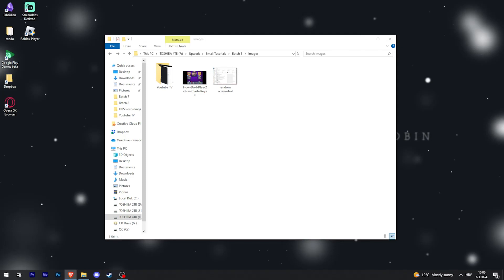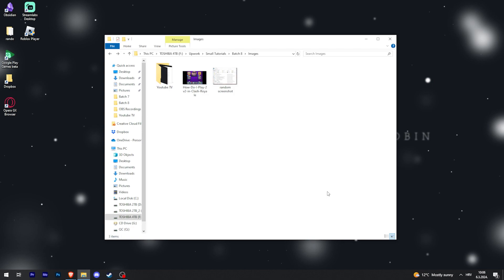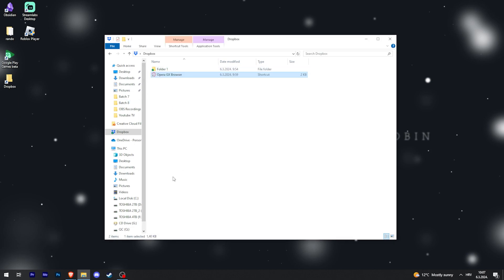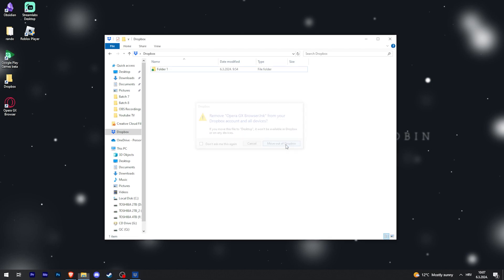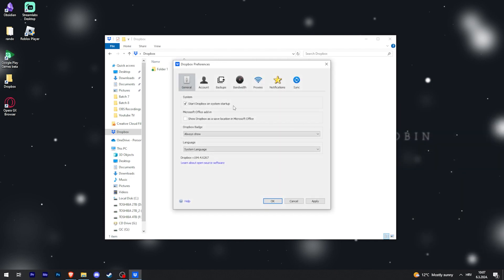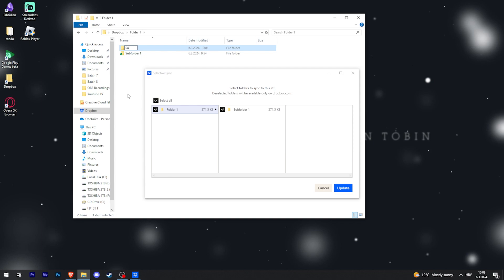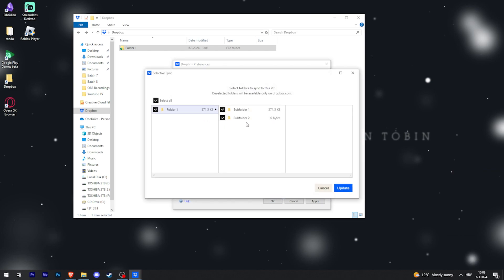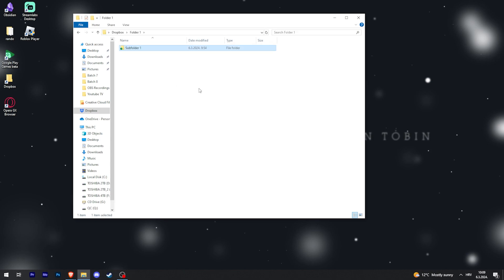How to Sync Dropbox Files on Computer/PC (Quick Tutorial)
How to Sync Dropbox Files on Computer (Quick Tutorial)